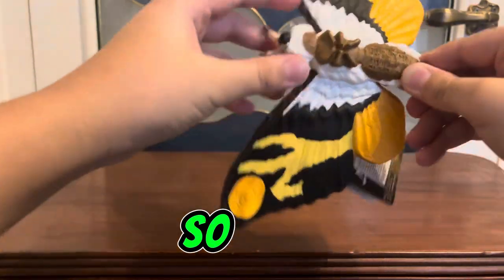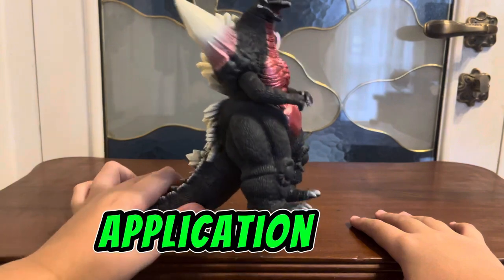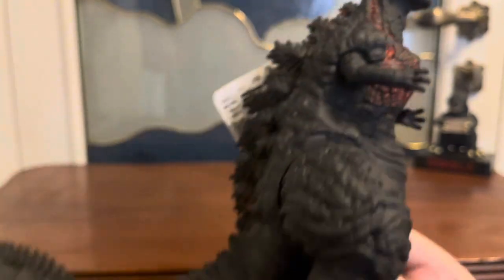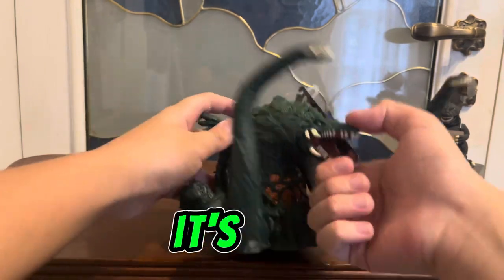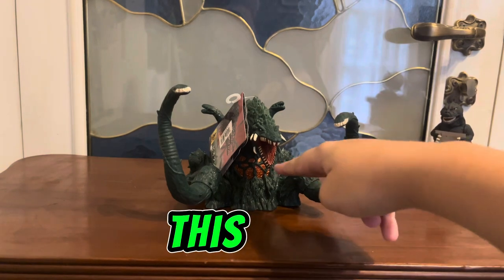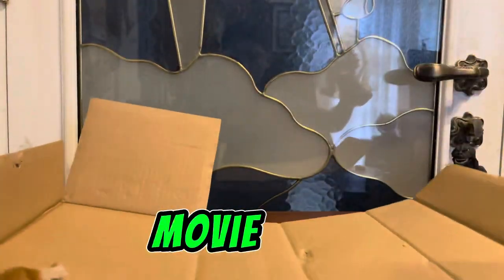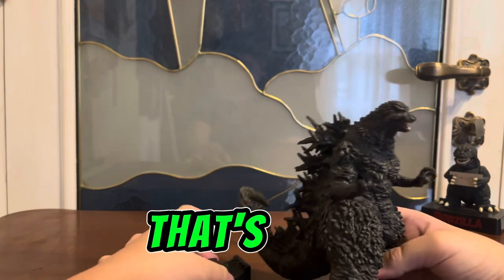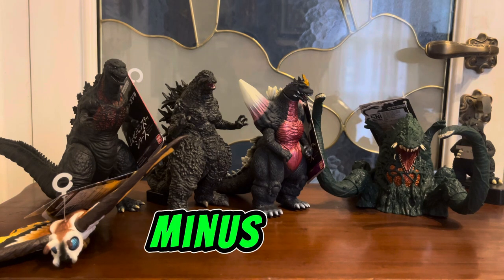Godzilla Figures from Multi Toys| Bandai Movie monsters series, Godzilla - 1 Monsters roar attack.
These are basically the figures I got from My previous video when I went to Multi toys MKG, Monsters roar  Attack Godzilla Minus one PVC and Bandai Movie Monsters. Shin Godzilla, Mothra, Space G-Man, and Biollante.
00:05 Intro
00:20 MM OG Mothra
01:16 MM Space G-Man
02:13 MM Shin Gojira
03:16 MM Biollante
04:36 MRA Minus one Gojira